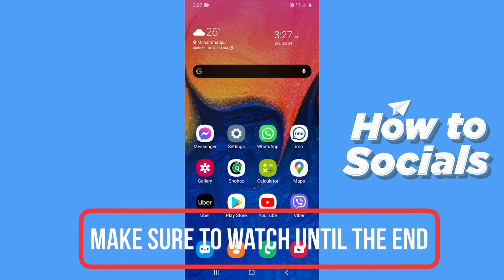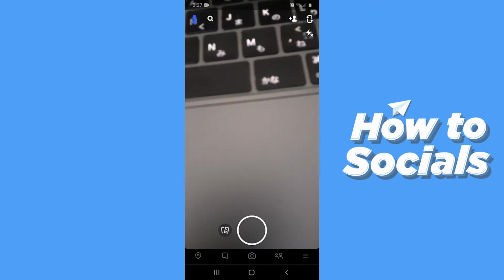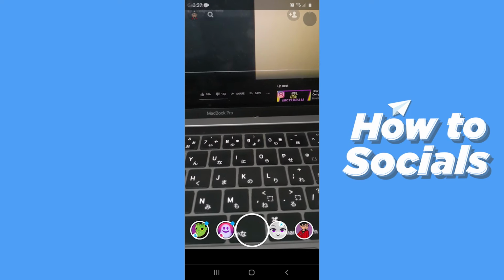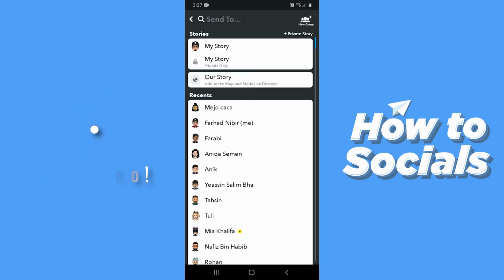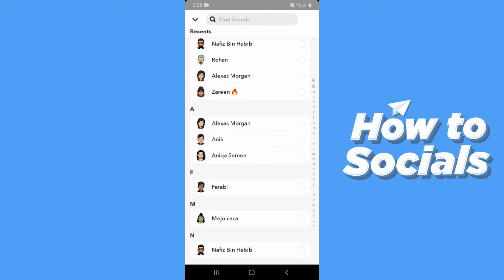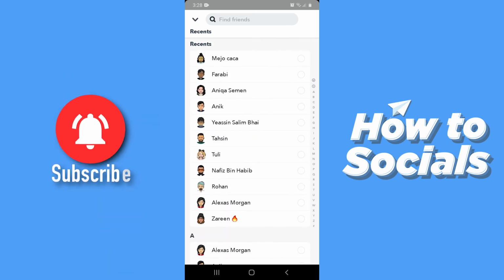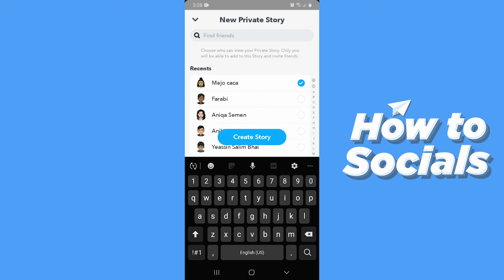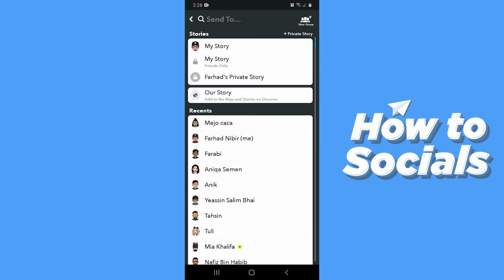How To Create Private Story On Snapchat (EASY 2020 METHOD)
In this video I show you how easily create a private story on Snapchat. Enjoy!